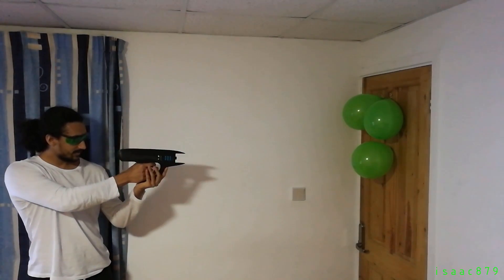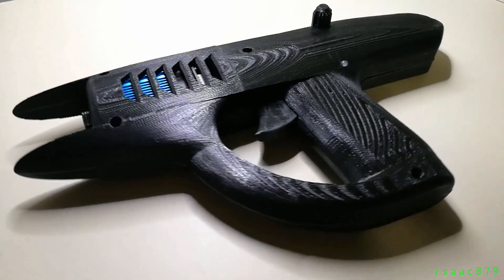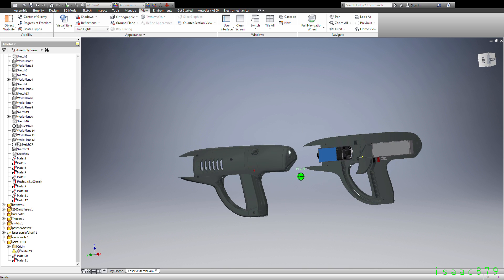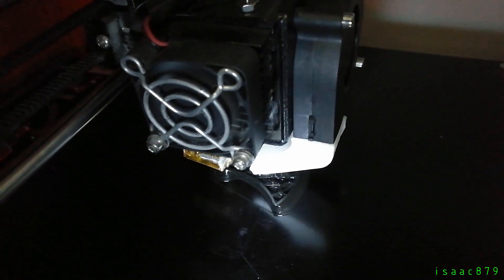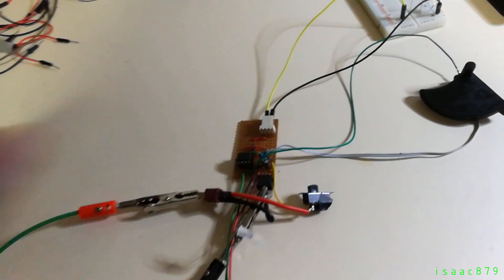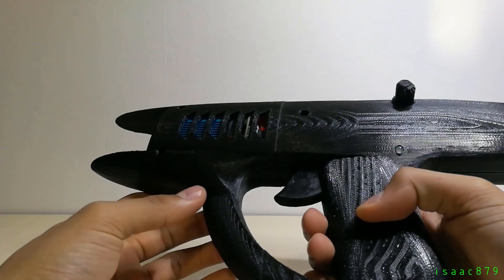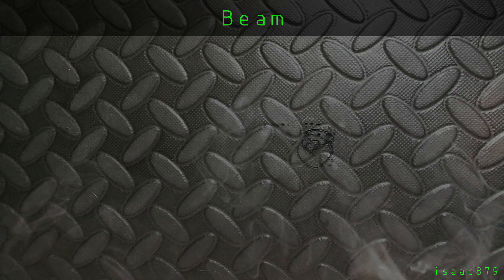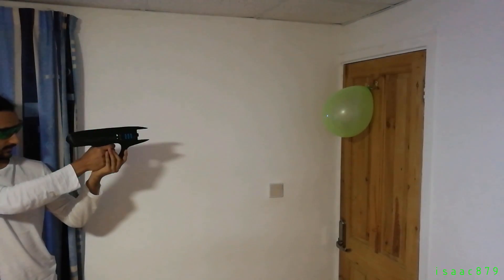Building a Real Laser Gun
Since getting my laser engraver I have wanted to use the laser module to make a laser  gun. I have now done that!